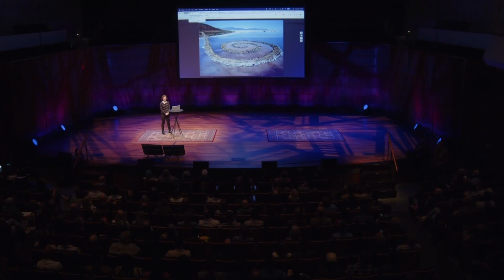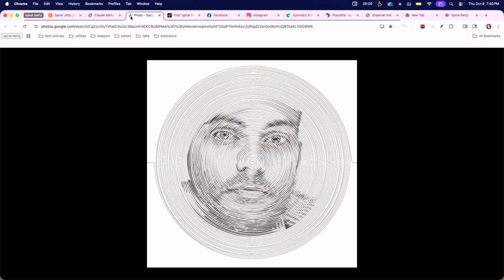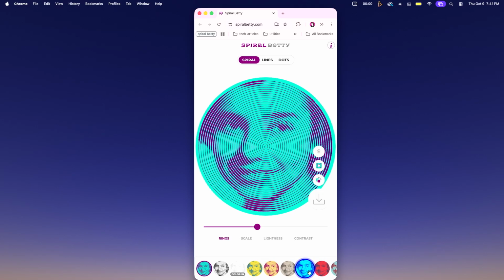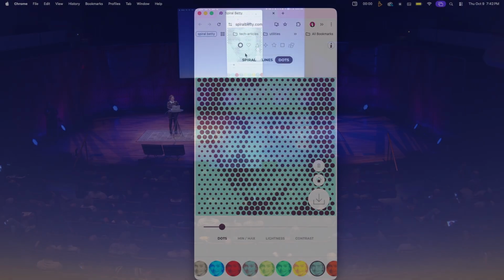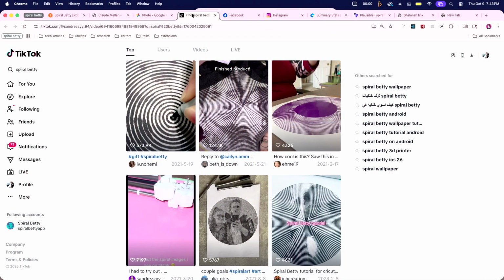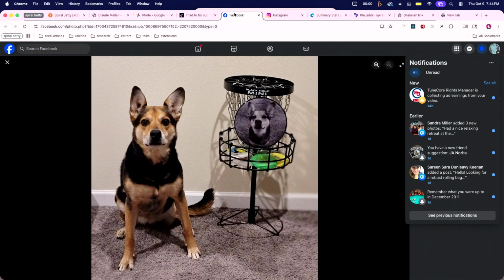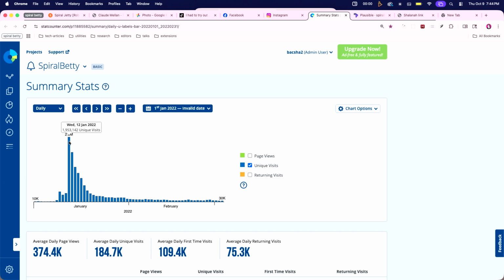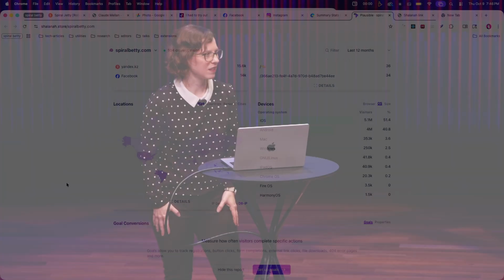Spiral Betty @ Minndemo41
Spiral Betty is an image filter site that allows users to transform photos into unique two-tone designs, including spirals, dots and lines. Originally created for fun in 2018, Spiral Betty became an unexpected global sensation, gaining widespread popularity on platforms like TikTok, Instagram and YouTube.